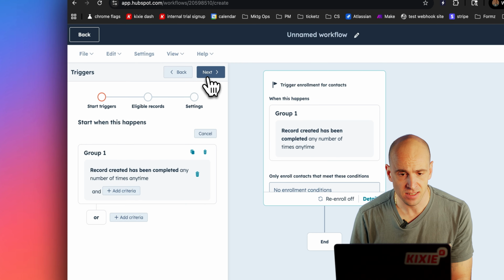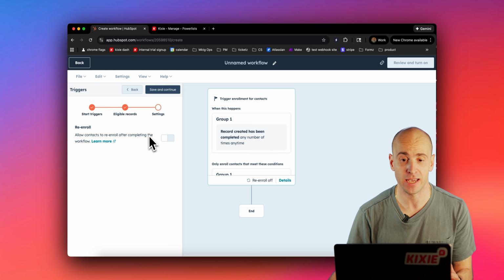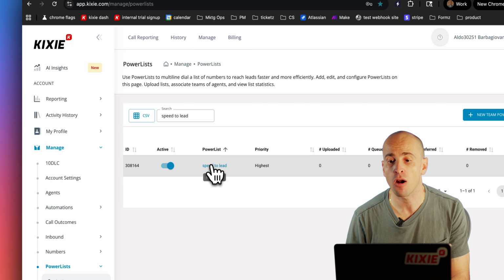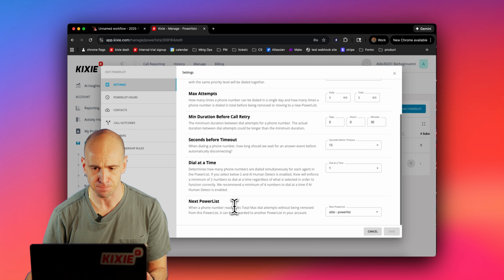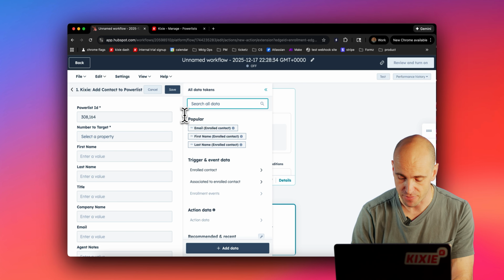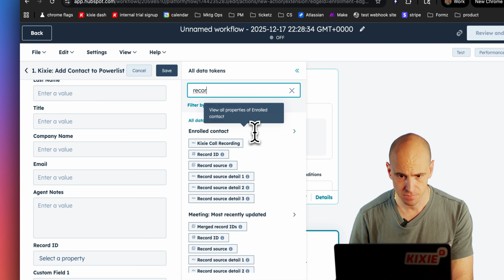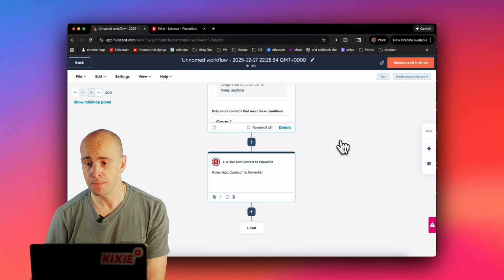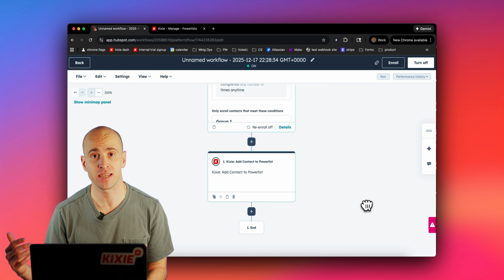Call New HubSpot Leads Instantly with Kixie Power Lists — HubSpot Sales Automation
Want to call new HubSpot leads the moment they’re created?

In this tutorial, we walk through how to automatically add new HubSpot contacts directly into a Kixie Power List using HubSpot workflows — so your sales team can launch a call session instantly with zero manual steps.

This setup is ideal for speed-to-lead teams that want new contacts to “cut the line” and get called by the next available rep the second they enter HubSpot.

🔹 What You’ll Learn:
• How to create a HubSpot workflow that triggers on new contacts
• How to ensure only contacts with phone numbers are enrolled
• How to add contacts automatically to a Kixie Power List
• How to design a “speed-to-lead” Power List with the highest priority
• How to map HubSpot fields (name, company, record ID, notes) into Kixie
• How to avoid accidentally enrolling your entire CRM
• How to keep your high-priority Power List clean and effective

🚀 Why This Matters:
Speed to lead wins deals. This workflow ensures new leads are called immediately — before they go cold — without reps needing to refresh lists, export contacts, or click extra buttons.

📌 Use Case Examples:
• Inbound demo requests
• Paid lead forms
• Website conversions
• High-intent HubSpot contact creation

⏱️ Quick Setup. Instant Calling. No Extra Steps.